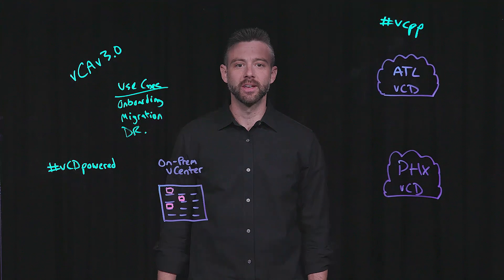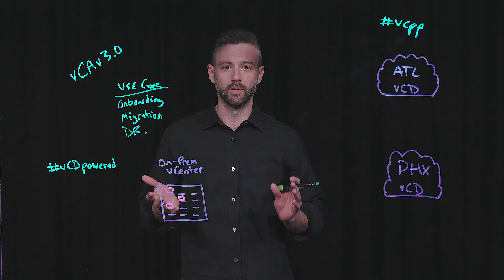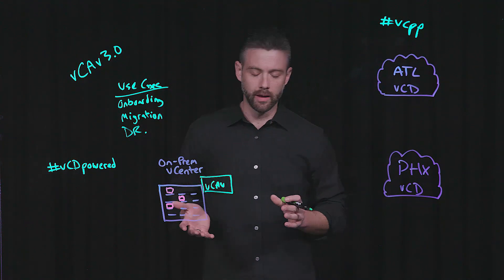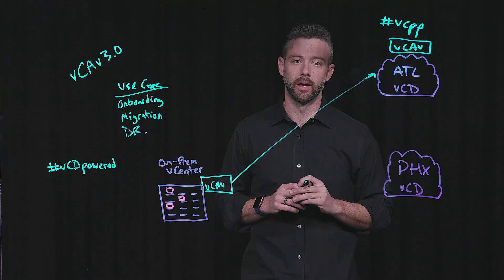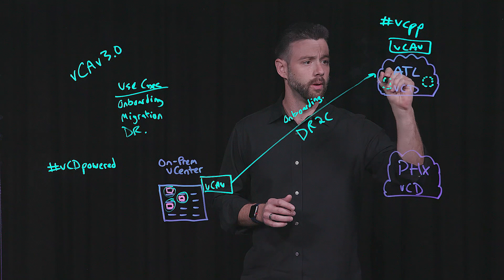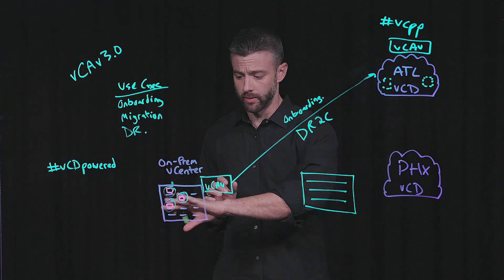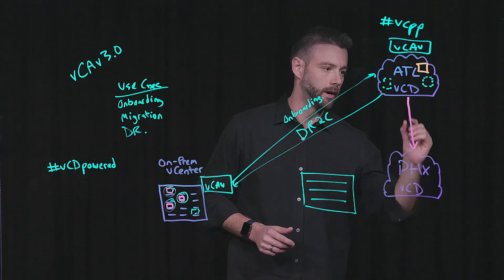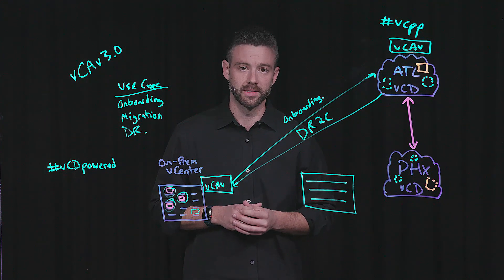Introducing VMware vCloud Availability 3.0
Introduction to VMware vCloud Availability 3.0 in this lightboard tutorial by Daniel Paluszek, Staff Solutions Engineer at VMware. This video covers the vCloud Availability concept and functional value of this solution set.

Products covered: vCloud Availability